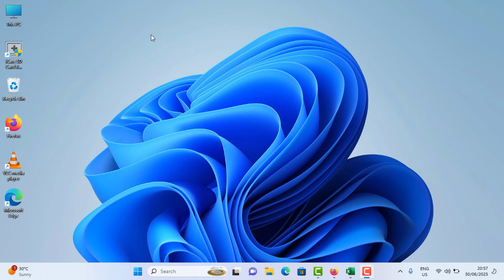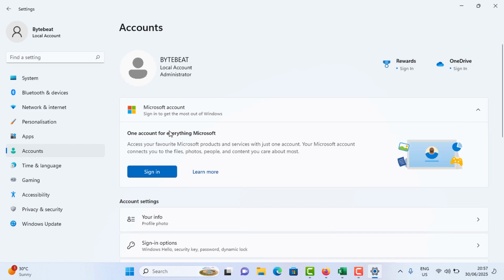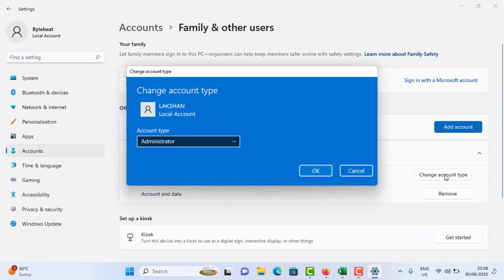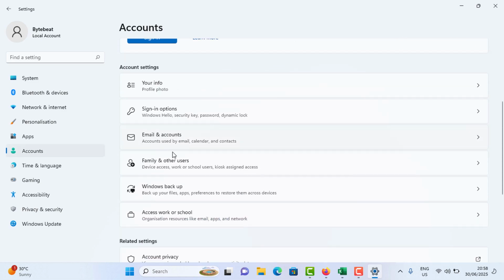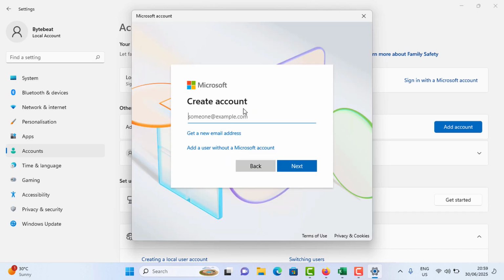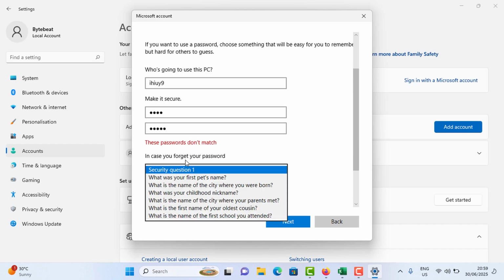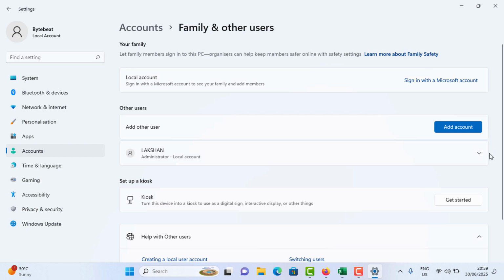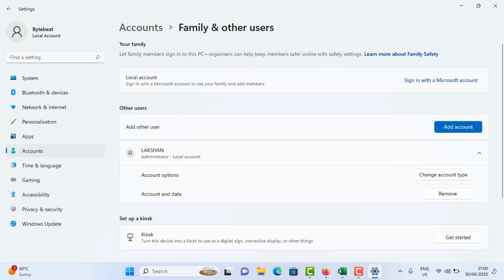How to Add Administrator Account in Windows 11 | Full Step-by-Step Guide (2025)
🔐 How to Add Administrator Account in Windows 11 (2025 Full Guide)

Want to give someone admin access or set up a new administrator account in Windows 11? In this easy-to-follow tutorial, I’ll show you how to add a new administrator account in Windows 11 step-by-step — whether you're using Home, Pro, or Enterprise editions.

No complicated tech skills required — just follow the exact steps shown in this video to create a local admin account or Microsoft-linked admin user quickly and safely.

🛠️ What You’ll Learn in This Video:
00:00 Intro
00:00:46  create a new user account

💡 This Works On:
✔️ All major Lenovo, Dell, HP, Acer, ASUS laptops and desktops

📌 Related Keywords Covered:

    how to add administrator account windows 11
    create admin account windows 11
    windows 11 add new user with admin rights
    setup administrator user windows 11
    windows 11 account management
    windows 11 change standard user to admin
    how to give admin access windows 11
    local account vs microsoft account windows 11

🧠 More Helpful Windows 11 Tutorials:
▶️ How to Check Battery Health in Lenovo Laptop (Windows 11)
▶️ Top 10 Windows 11 Settings You Should Change Now
▶️ Fix User Account Control Issues

add administrator account windows 11, how to add admin account windows 11, create administrator account windows 11